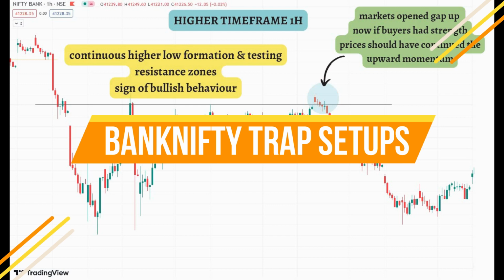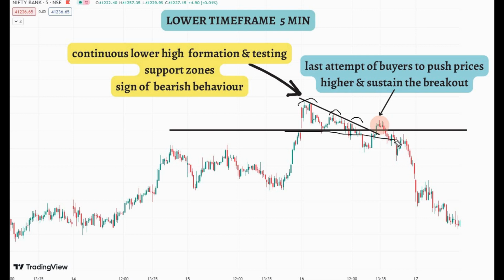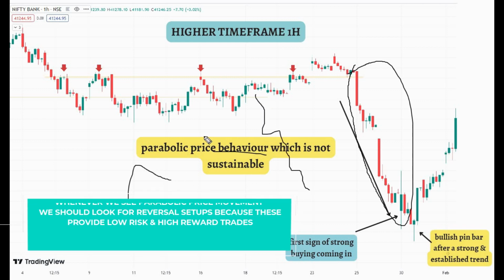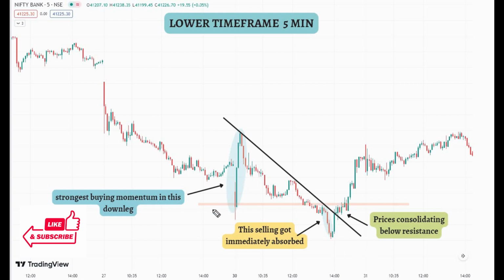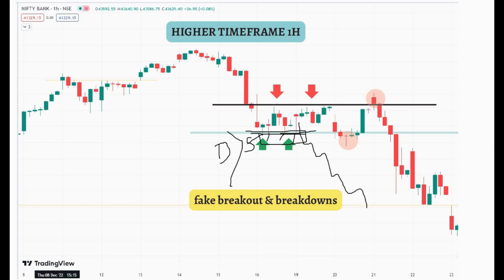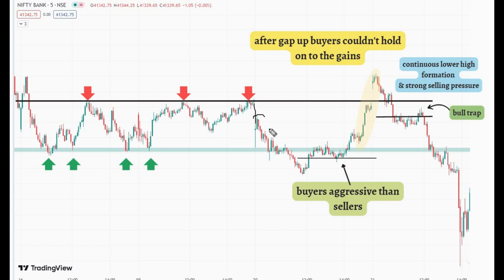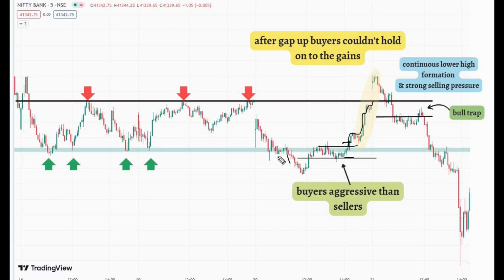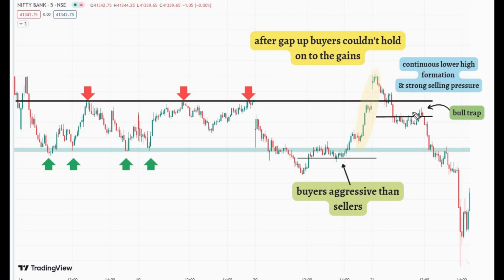BANKNIFTY PRICE ACTION TRADING STRATEGY II INTRADAY PRICE ACTION II PRICE ACTION TRAP SETUPS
Price Action Trading l Intraday Trading Strategy
Price Action Trading Strategy in Stock Market | Share Market Trading
Price Action Secrets || Intraday Strategy No One Tells You
Price Action Trading like a Pro
Master Price Action Trading
Become a PRICE ACTION 'Beast'🔥
The "PRICE ACTION SECRET" That No One Will Tell You. | Price Action Trading Strategy
Price Action Trading Strategy | Learn To Trade | Intraday Trading Strategy
Price Action Trading Strategy (Secrets of Price Action Trading). This price action trading strategy will change the way you trade. Price action trading strategies rely on what the charts are actually telling you and do not rely on indicators or algorithms as price action relies on exactly what the market is actually telling you and what buyers and sellers are actually doing. The price action trading strategy we use in this video uses momentum loss to gauge reversals. Mastering price action trading strategies is the fastest and most effective way to become a profitable and successful trader. Discover how price action trading can help you better time your entries & exits — and even "predict" market turning points.
HOW TO FIND BREAKOUT OR INSTITUTIONAL ACTIVITY | PRICE ACTION TRADING STRATEGY | BREAKOUT STRATEGY
Multi Time Frame Analysis || Best Trading Strategy || Top Down Analysis ||
What is Top Down Analysis || Use Multiple Time Frames || Market Analysis ||
| Multiple Time Frame Analysis | Price Action Course
How To: Multi Timeframe Price Action Trading Explained
Multi time frame for intraday trading
Price Action Course| Trading using Multiple Time Frame| Stock Market

How To Identify Fake Breakout Like A Pro 😉💵🔥
Best Breakout Trading Strategy (MUST KNOW)
How To Find Good Breakout & Fake Breakout
Master The Support and Resistance Trading Strategy: ALL YOU NEED TO KNOW!
Support Resistance I The Untold Strategy
How to Draw Support and Resistance line
How to Trade Support and Resistance like Pro Traders | Advanced Price Action Concept